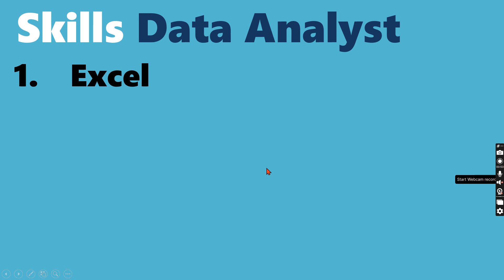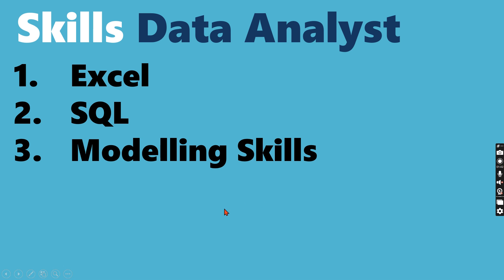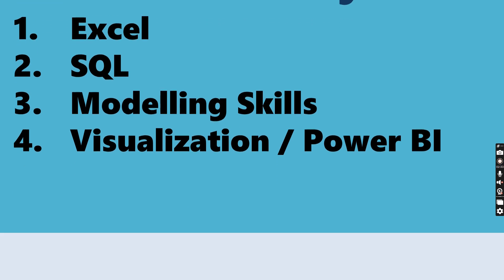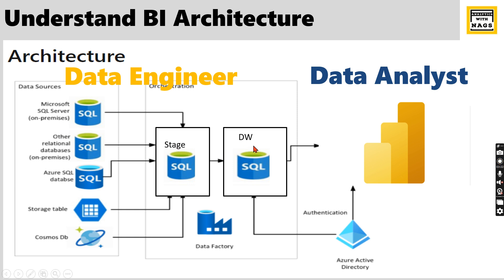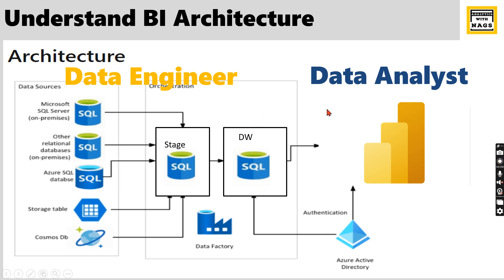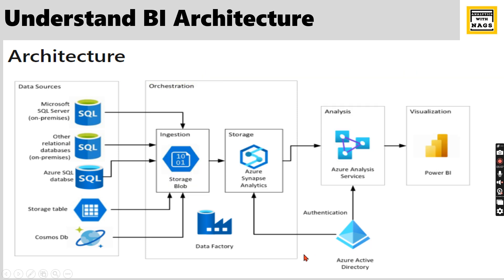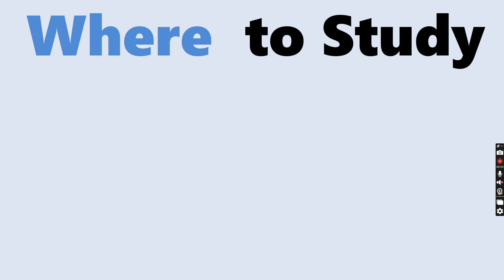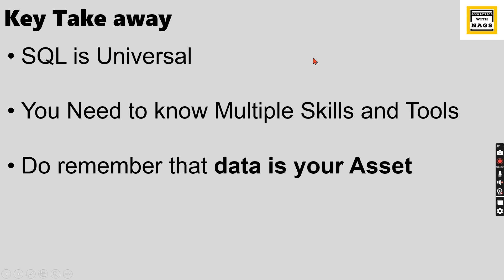The Ultimate Data Analyst Roadmap 2025 | SQL to Business Intelligence Dominance